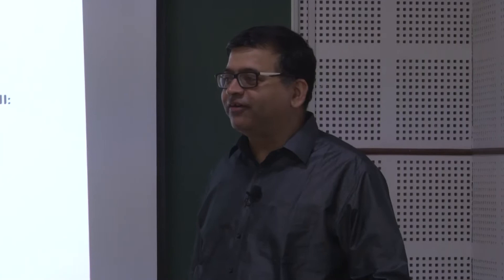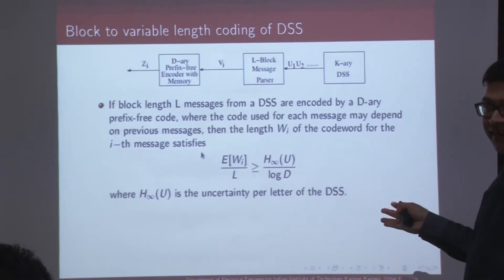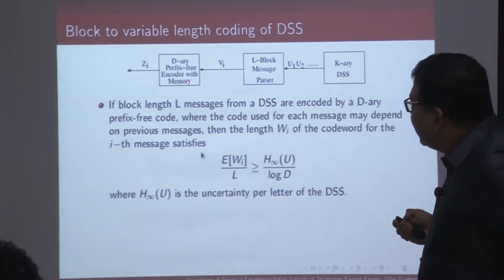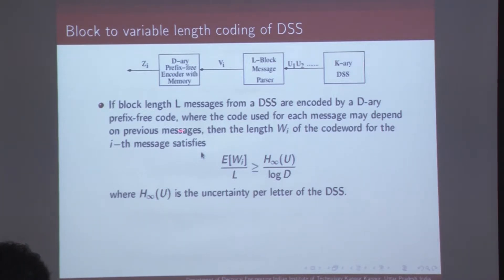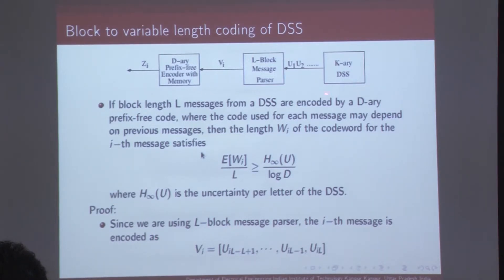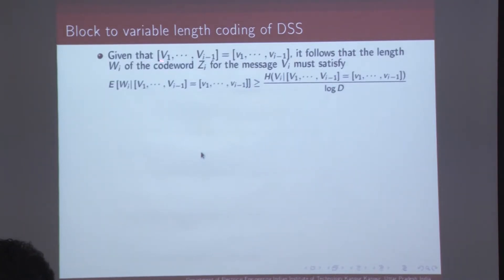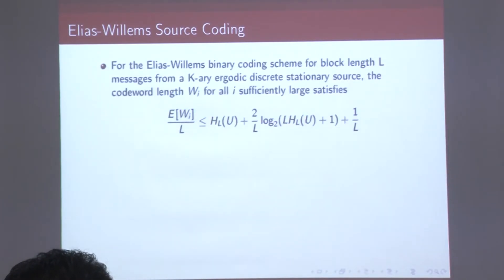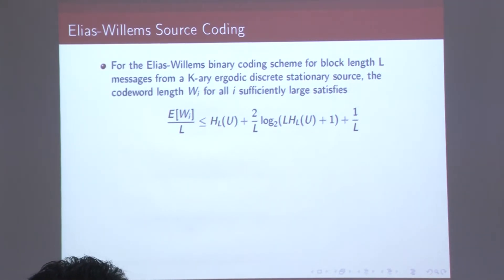Network Information Theory (Lecture- 8)